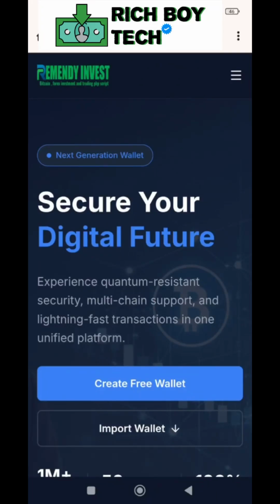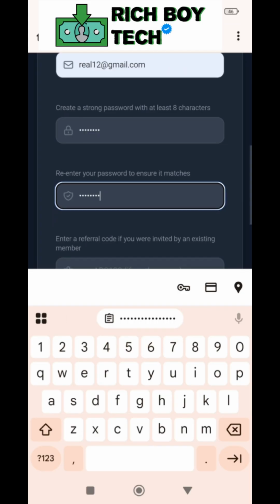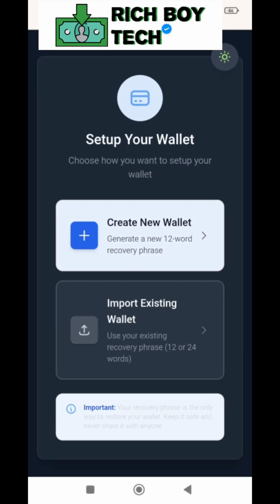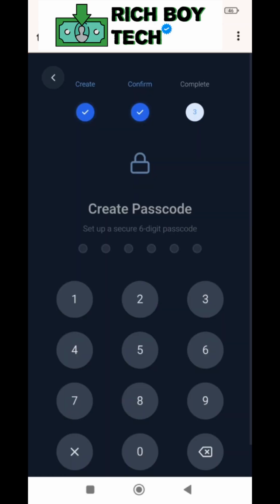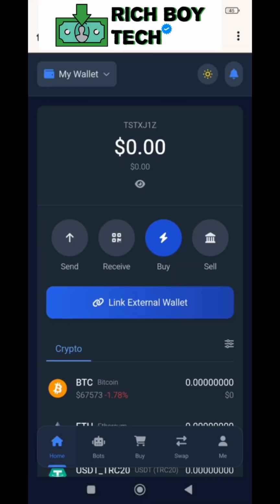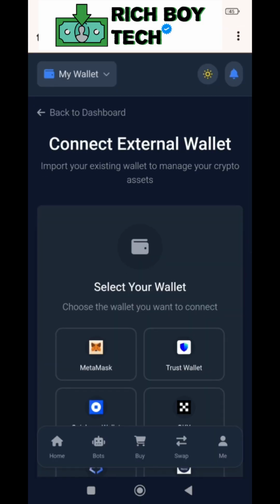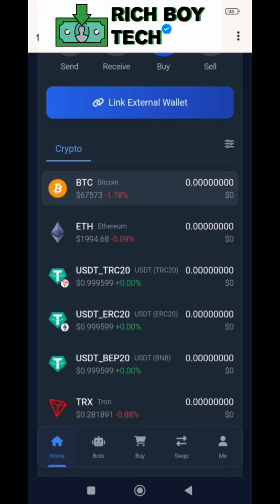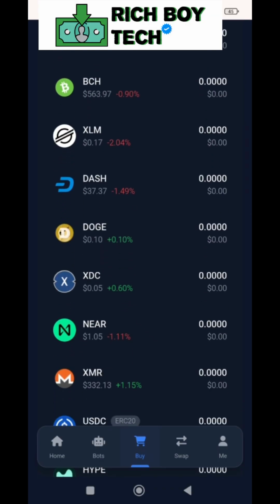How to Create a QFS Wallet and Import Wallet Data Step by Step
In this video, I show you how to create a QFX wallet and how wallet importation works step by step. You will learn how QFX files are used to manage financial transaction records and how to import wallet data into compatible finance software for better tracking and organization.

QFX stands for Quicken Financial Exchange, a format commonly used by financial tools such as Quicken to import and manage transaction data. This guide explains how the process works, how to safely import wallet information, and how to manage your financial data efficiently.

Whether you are learning financial data management or exploring how wallet import systems work, this tutorial will help you understand the process clearly and avoid common mistakes.